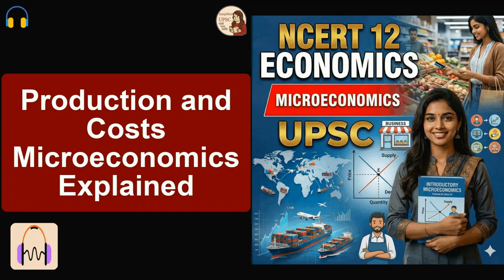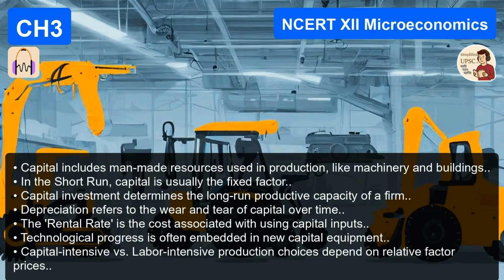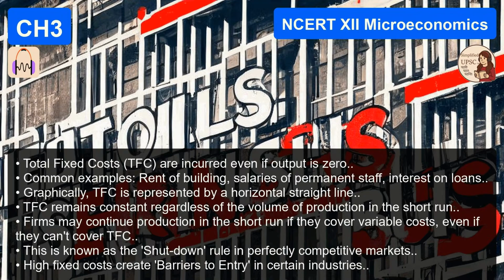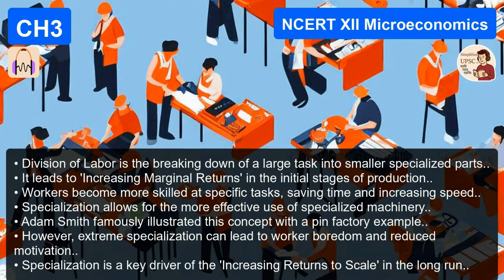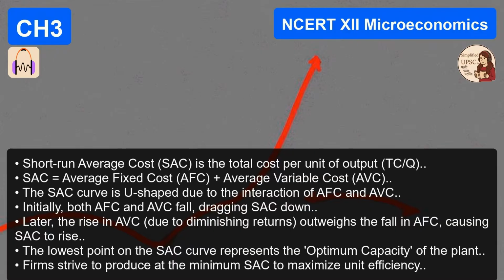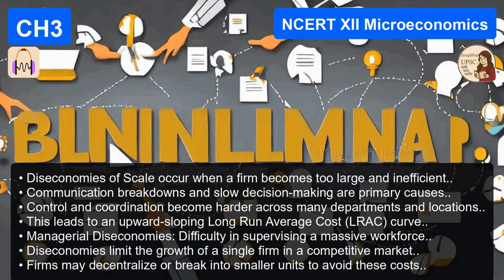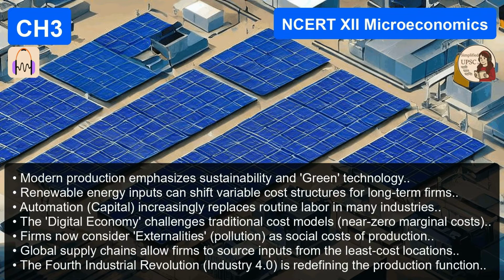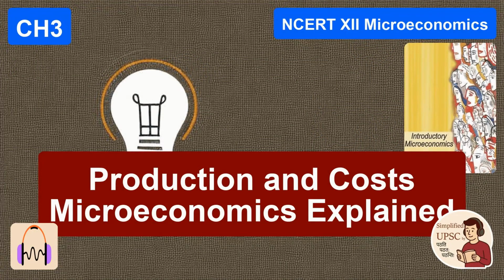CH3 NCERT XII Microeconomics Production and Costs Microeconomics Explained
This lecture provides a comprehensive analysis of production functions, the law of diminishing returns, and the various cost structures in microeconomics. It simplifies complex concepts like marginal product and returns to scale for UPSC and school learners.

⏰ TIMESTAMPS ⏰
00:00:00 - Introduction to Production and Costs
00:03:50 - The Production Function
00:07:08 - Short Run vs. Long Run
00:09:41 - Total Product (TP), Average Product (AP), and Marginal Product (MP)
00:12:09 - Law of Diminishing Marginal Product
00:14:36 - Relationship Between TP, AP, and MP Curves
00:17:01 - Returns to Scale: CRS, IRS, and DRS
00:18:56 - Introduction to Cost Functions
00:19:35 - Total Fixed Cost (TFC) and Total Variable Cost (TVC)
00:21:21 - Short Run Average Costs (SAC) and Marginal Costs (SMC)
00:24:25 - Long Run Costs and the Envelope Curve